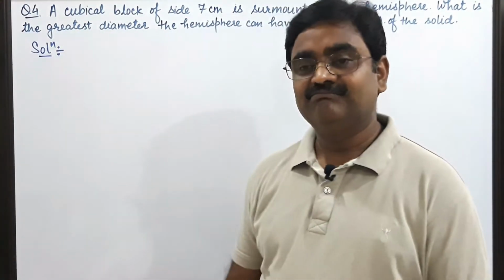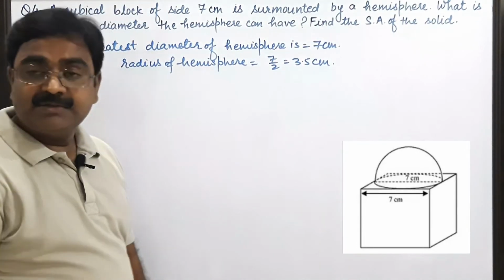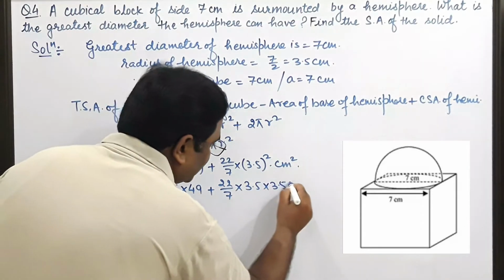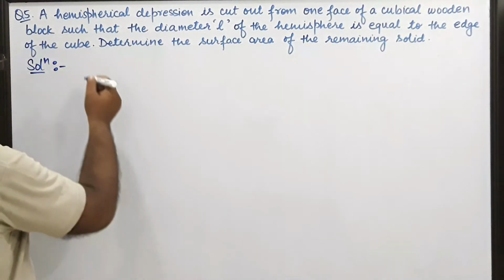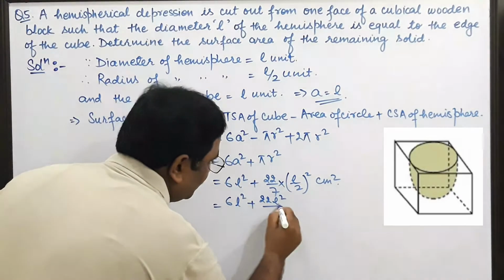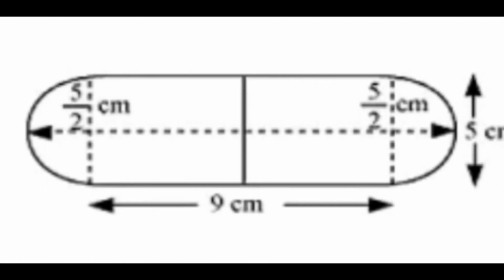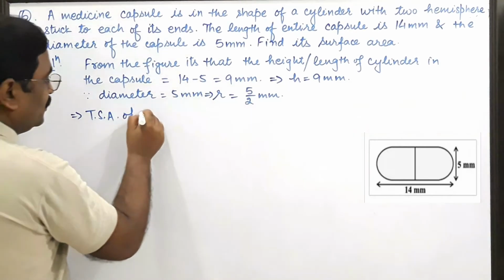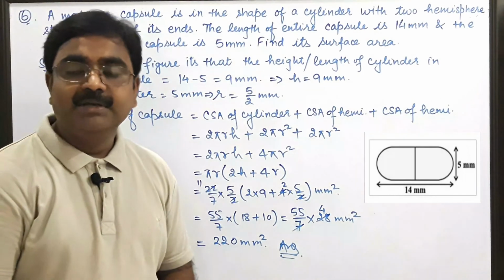Class 10th maths GSEB/NCERT Surface Areas and Volumes.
In this video I taught the explanation of questions of exercise 13.1 question number 4, 5 and 6.